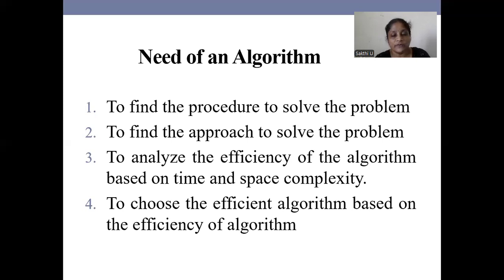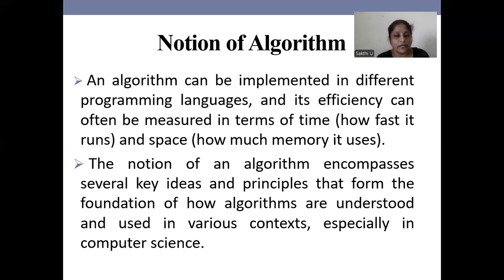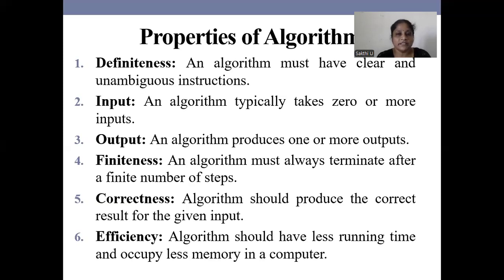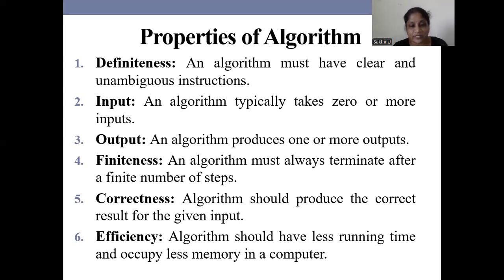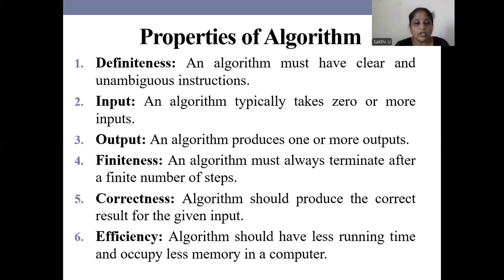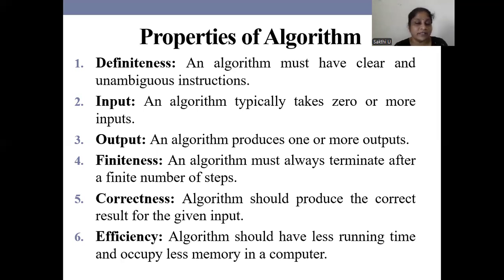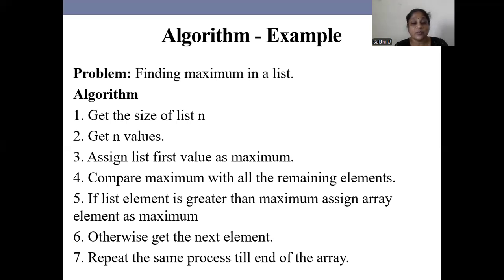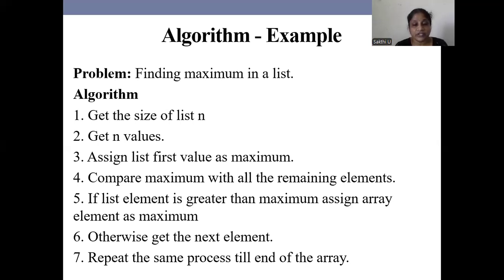Introduction to Algorithm